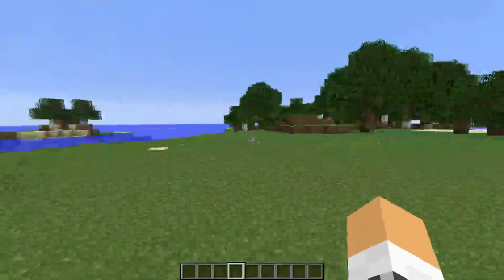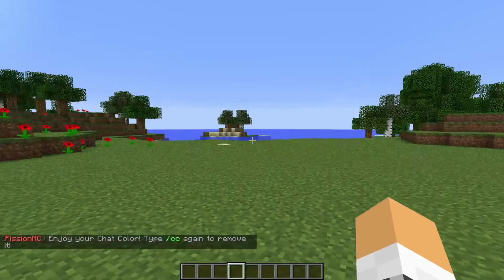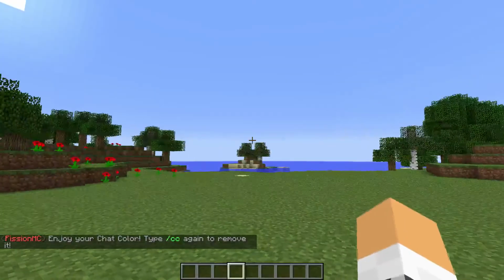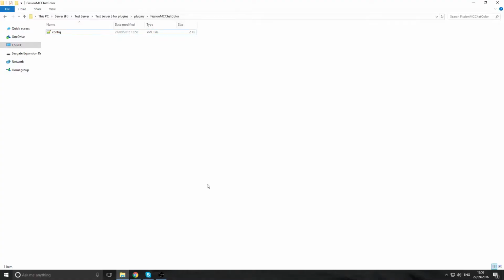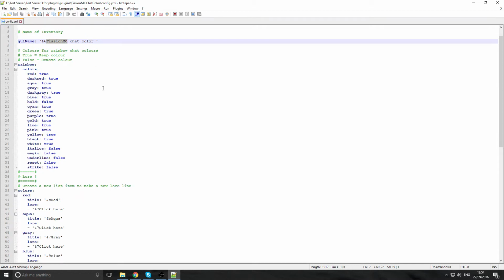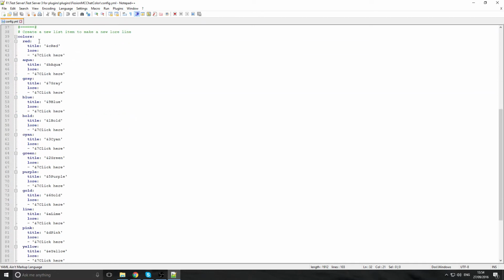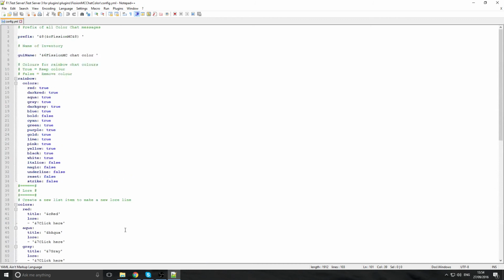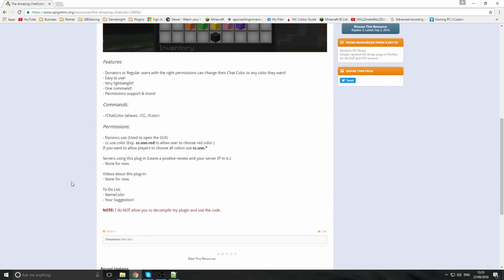The Amazing ChatColor Plugin Review for Spigot/Bukkit 1.10.2